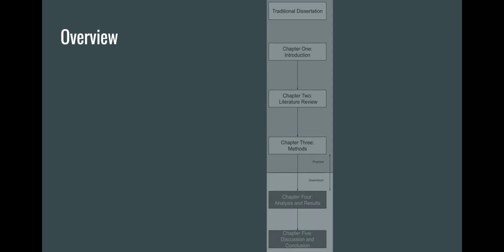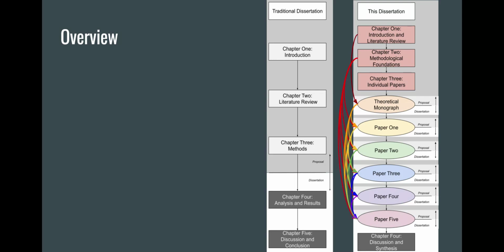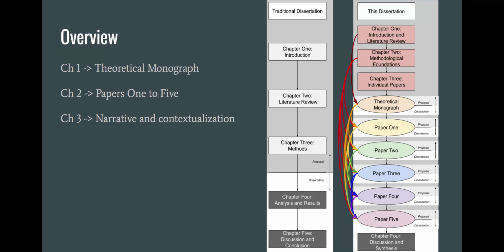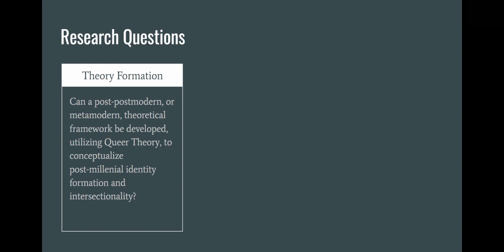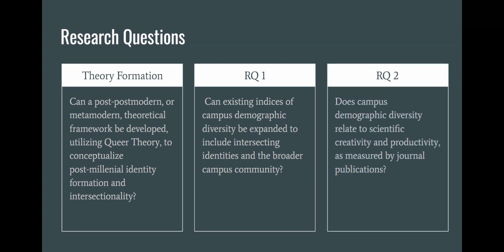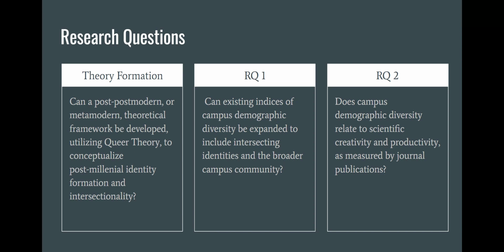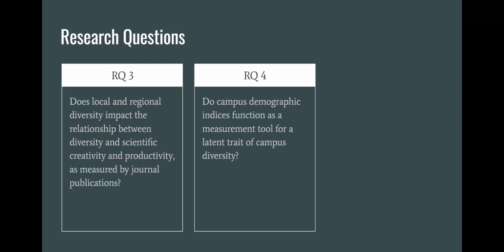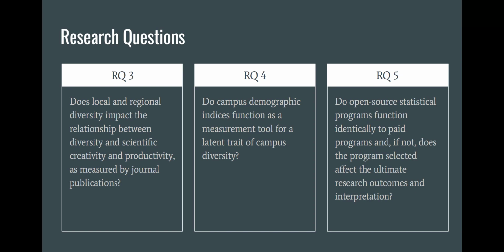Ray Dissertation Ideas and Overview 10 Feb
This video outlines the ideas and structure of my tentative dissertation proposal, currently titled "Building a Model of Campus Diversity: A comparison of approaches, methods, and statistical software".